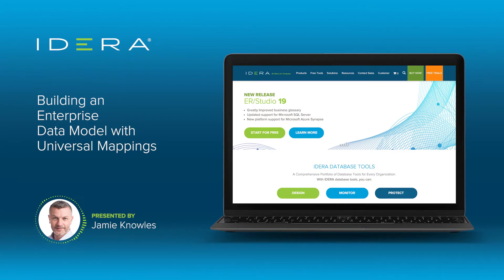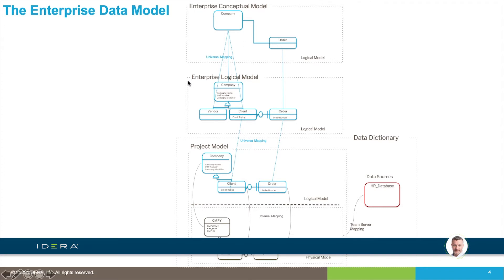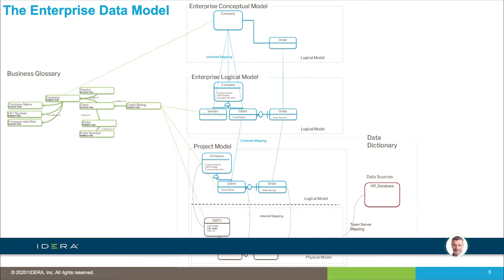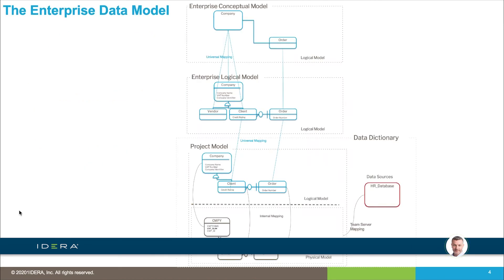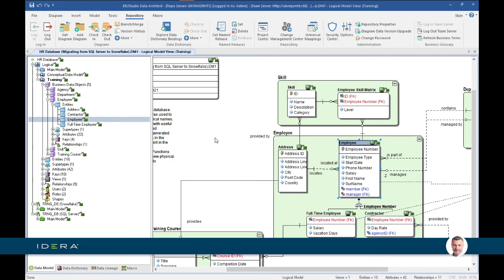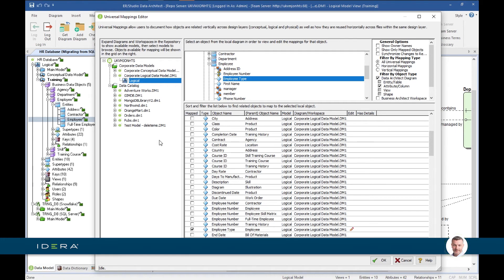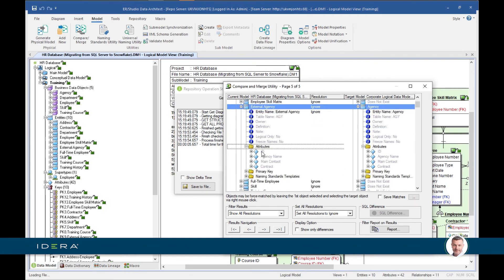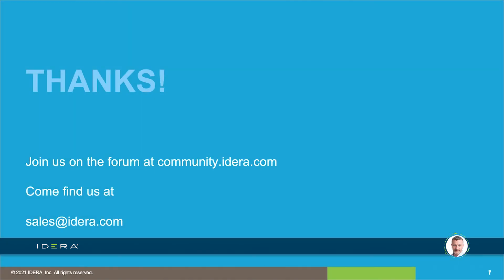Building an Enterprise Data Model with Universal Mappings | IDERA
In this video, Jamie Knowles demonstrates how to build Enterprise Data Models (EDM) with Universal Mappings.

Agenda:
0:27 What is an Enterprise Data Model (EDM)?
4:20 Why is an EDM useful?
5:54 Browsing the EDM in Team Server Core
7:35 Reviewing the EDM relationships in Data Architect
8:29 Creating the EDM using Universal Mappings

Enterprise Data Models are a visual representation of an organizations data and data assets such as databases. They are created during the data modeling process and when complete, represent a single integrated definition of data, without bias towards any system or application.

Building data models, and the perspective they provide help organizations prepare a secure foundation for data governance.

There are different types of data model - conceptual, logical and physical - each constructed at a different stage of data modeling.

Other Useful Data Modeling links

The Types of Data Model and Data Modeling [Blog]

What Is Data Modeling? [Blog]

What is Conceptual Data Modeling? [Blog]

What is Logical Data Modeling? [Blog]

What is Physical Data Modeling? [Blog]

The Top 8 Data Modeling Best Practices for Data-Driven Organizations [Blog]